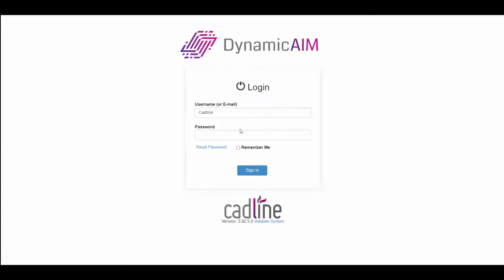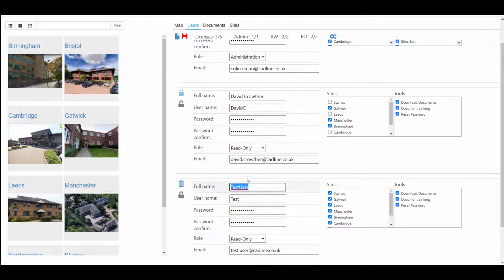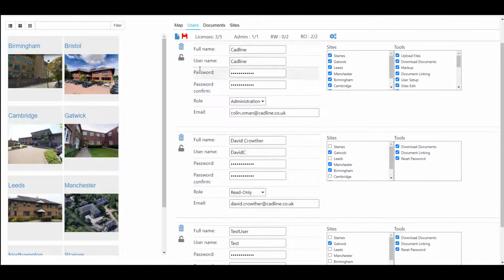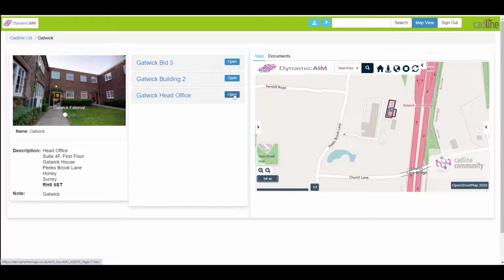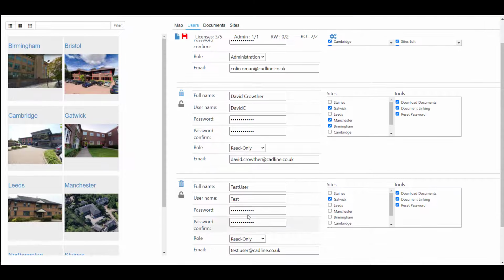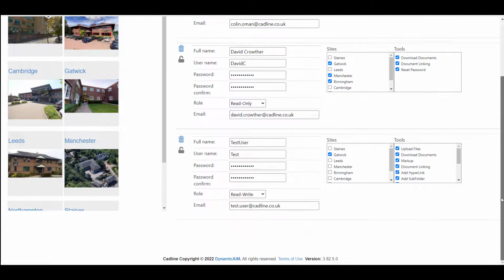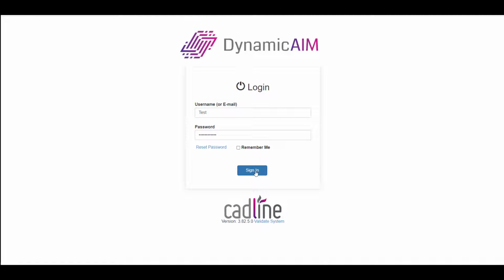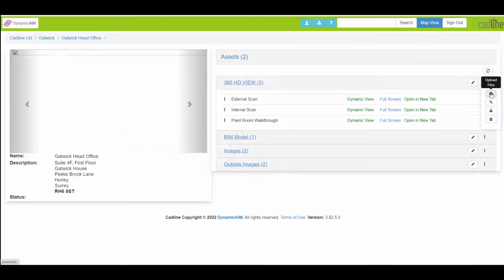DynamicAIM - User Security